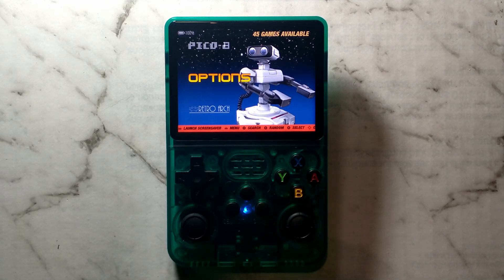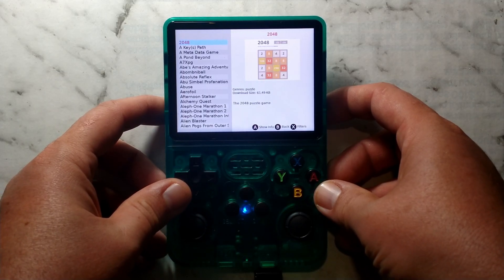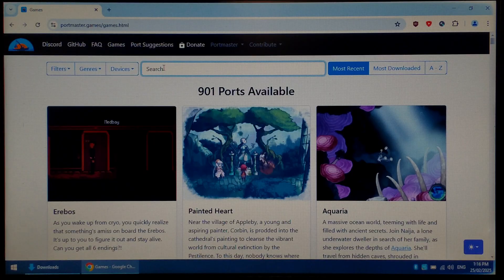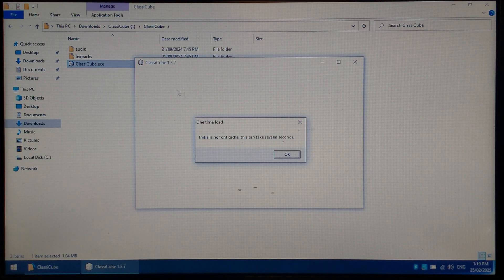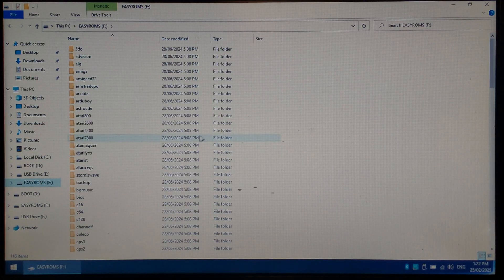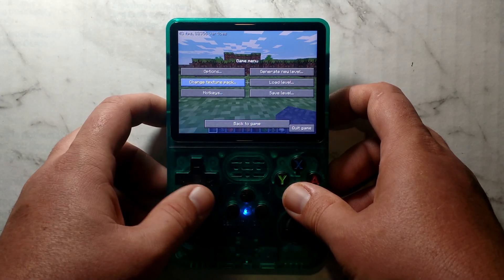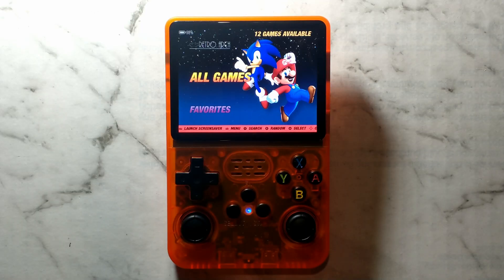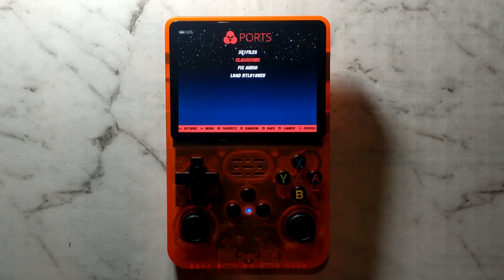Classicube (Minecraft Clone) on the R36S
Today we take a look at Classicube Port as well as how to install it on our R36S

0:00 Overview
0:21 Installing on Device via Portmaster
2:02 Manual Install from Windows PC
4:45 Performance & Controls
5:37 R36S Clones (Manual Install)
7:15 Gameplay